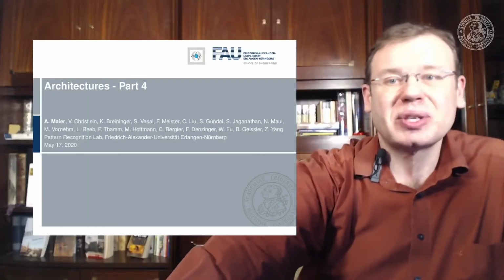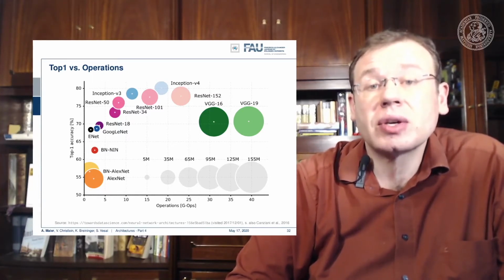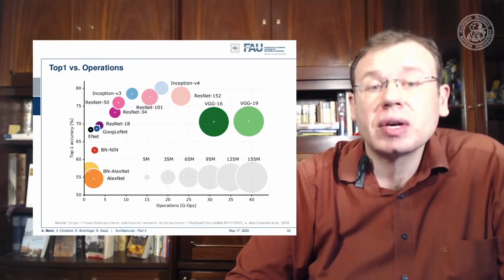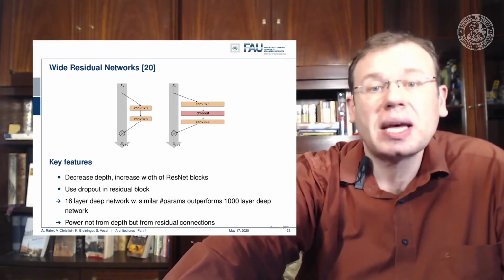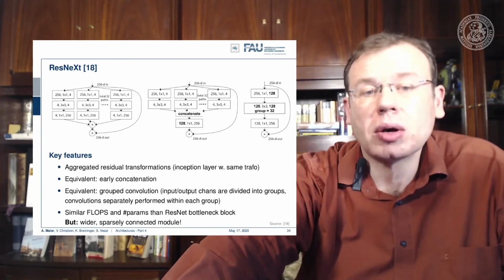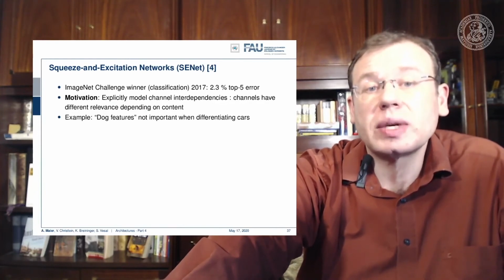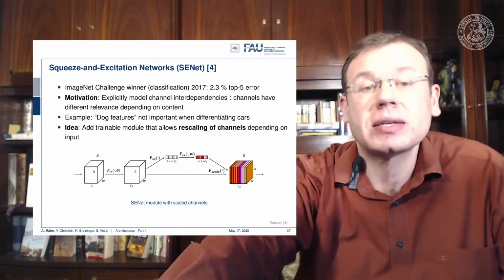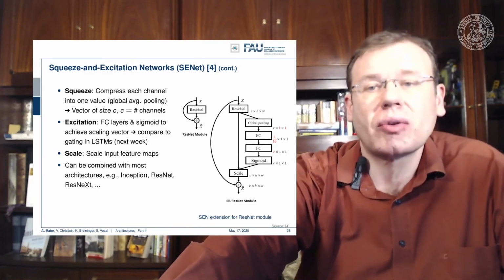FAU Deep Learning - Architecture (Part 4)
BTC ⇢ bc1q2r7eymlf20576alvcmryn28tgrvxqw5r30cmpu
ETH ⇢ 0x58c4bD4244686F3b4e636EfeBD159258A5513744
Doge ⇢ DSGNbzuS1s6x81ZSbSHHV5uGDxJXePeyKy